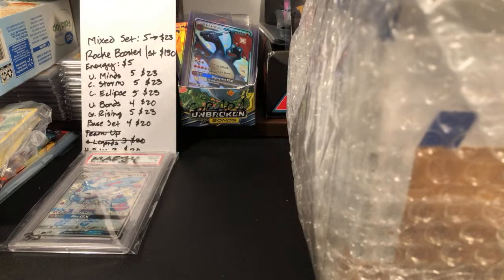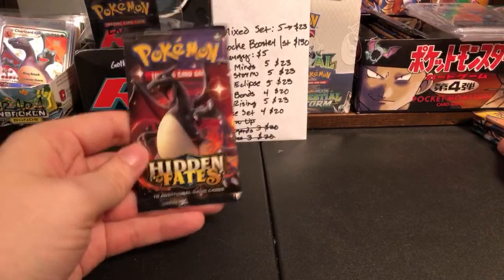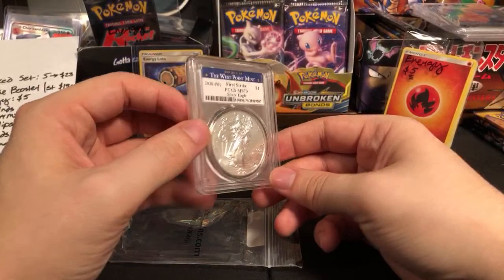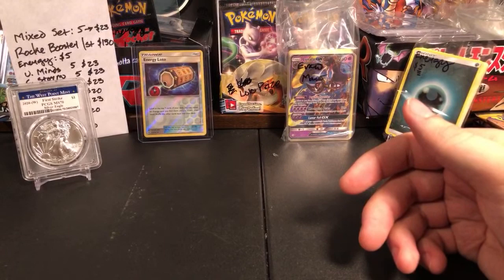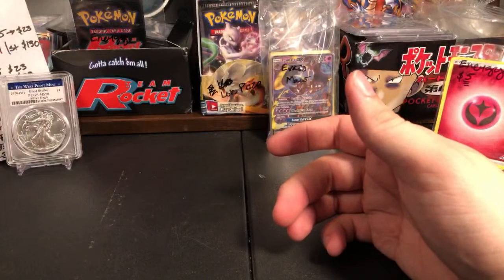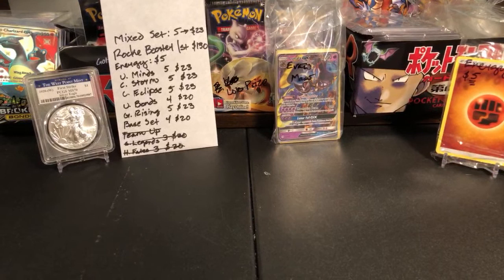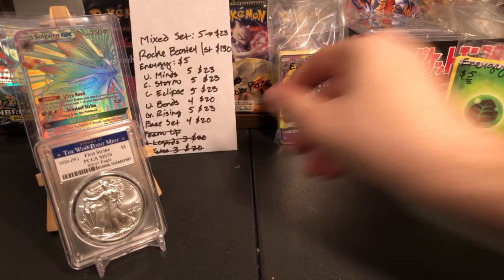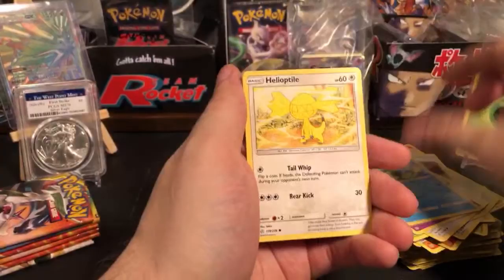Super rare mail from japan? Pokémon Card Livestream